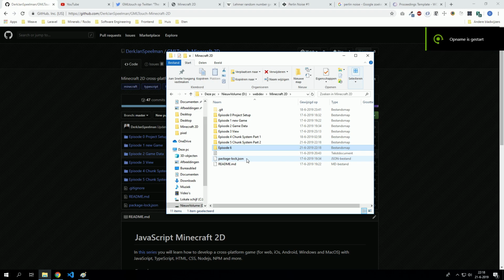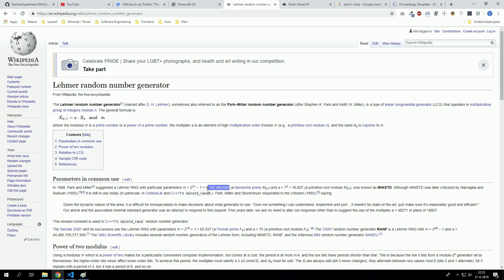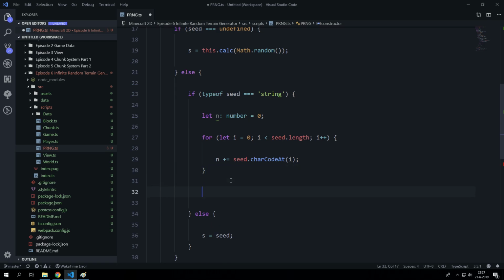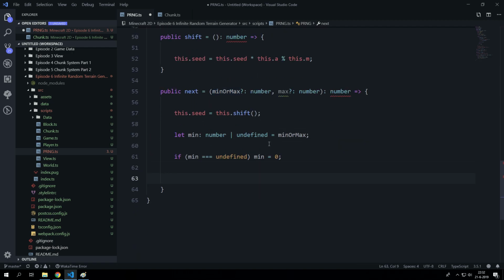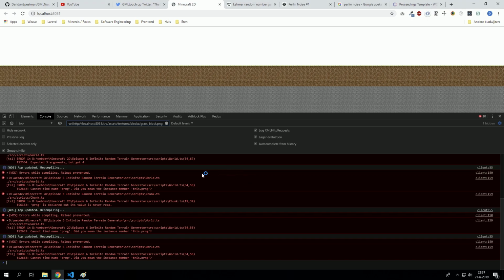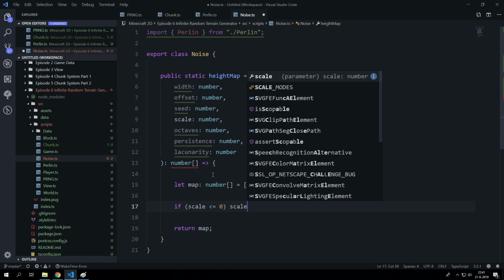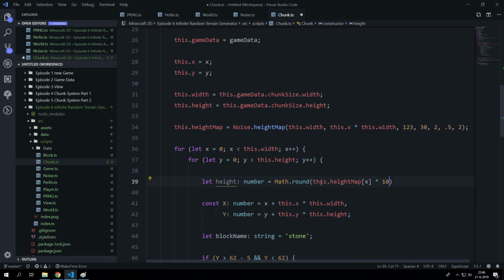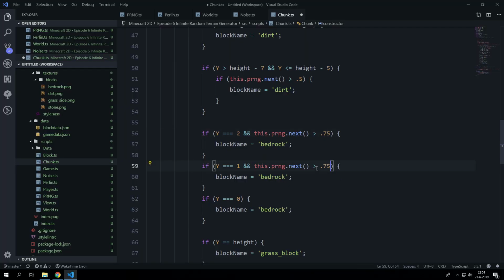Minecraft 2D #6: Infinite Random Terrain Generation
How are "random" numbers generated? How can we make our world to be infinite, but random, but not too random, but not similar to each other?

In the series you will learn how to develop a cross-platform app (for web, iOs, Android, Windows and MacOS) with JavaScript, TypeScript, HTML, CSS, Nodejs, NPM and more.